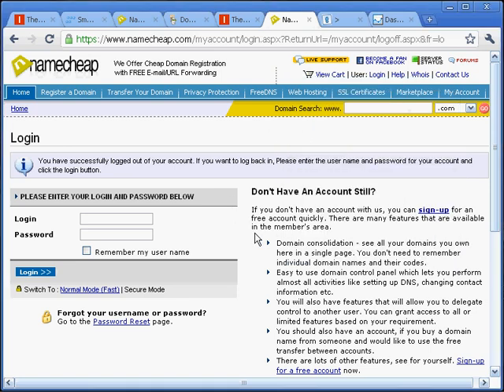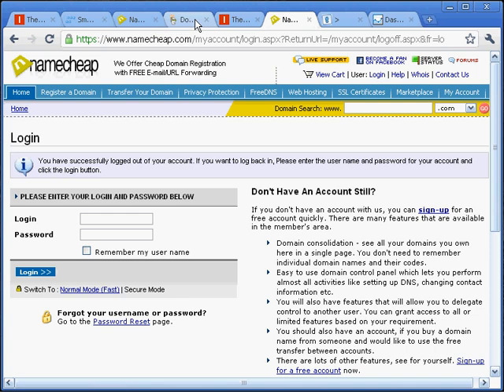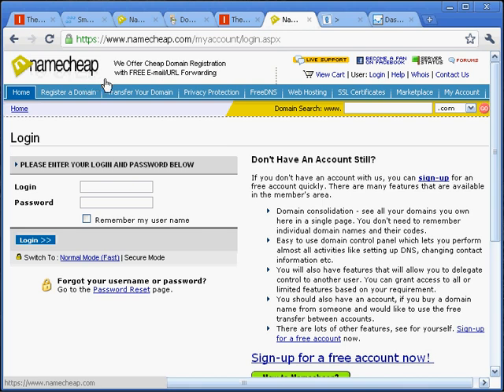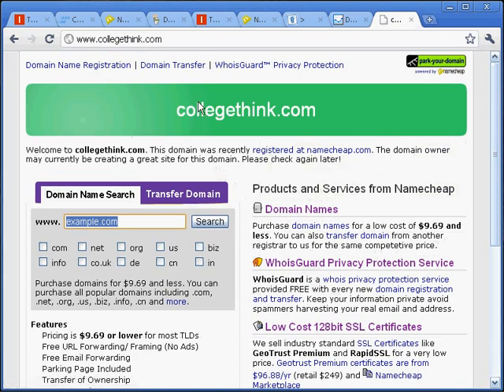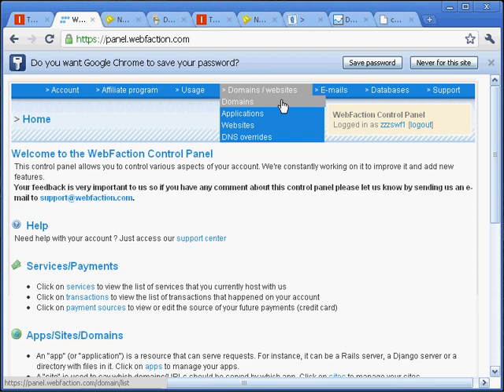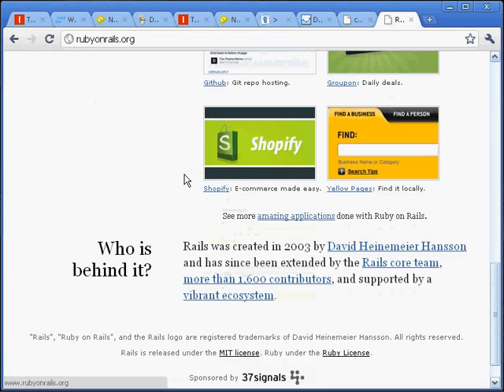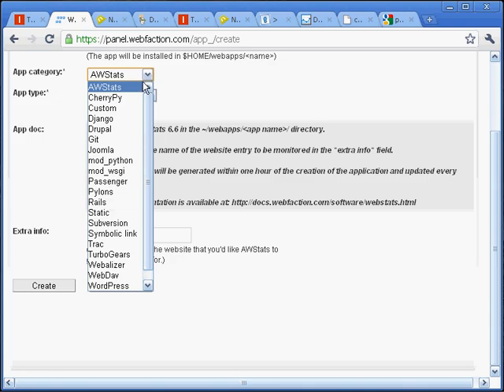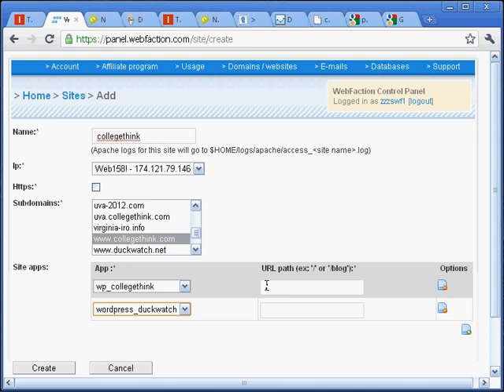Setting up a website production environment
Ever wonder how websites get started?
How to build a facebook/twitter?

This tutorial uses namecheap.com (for domain registering) and webfaction.com (for web server space).

This screencast takes you through the initial steps to setup a web production environment so that other people can view your website. If you're wondering how to move your website from your computer or a UVA server to the outside world, this will answer your questions.